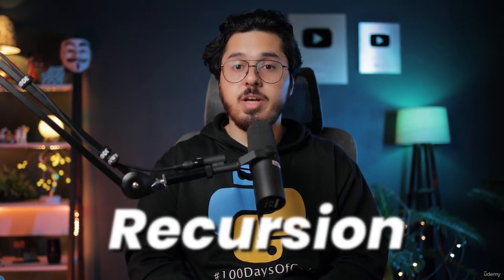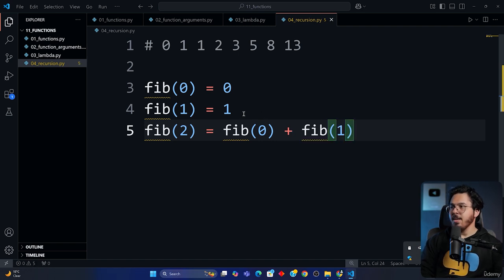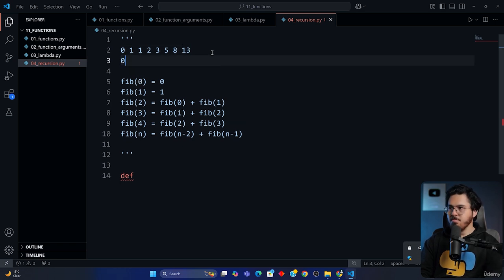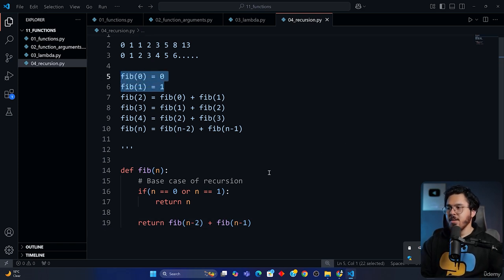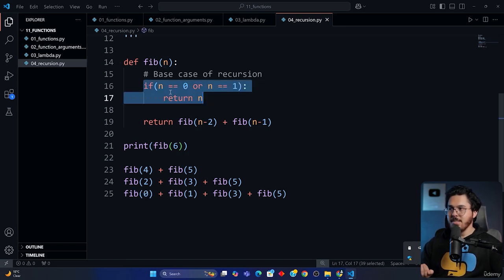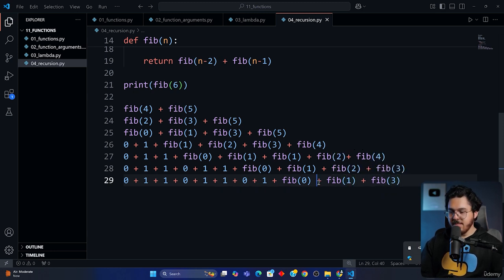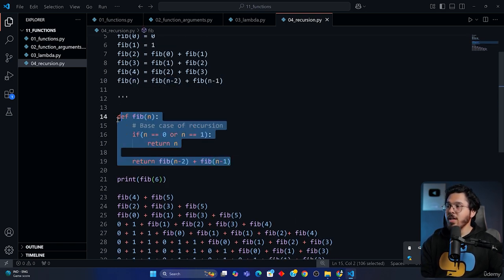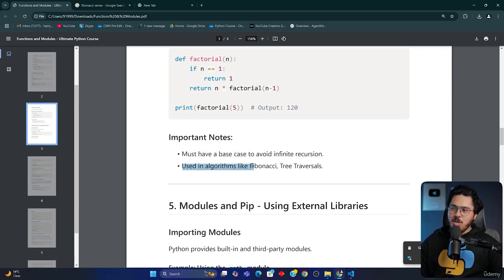22 Recursion in Python